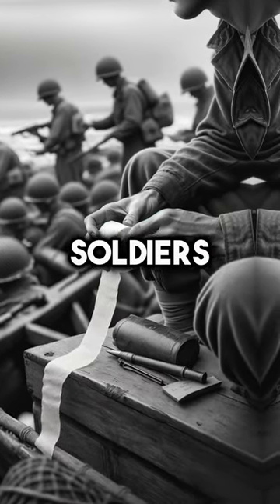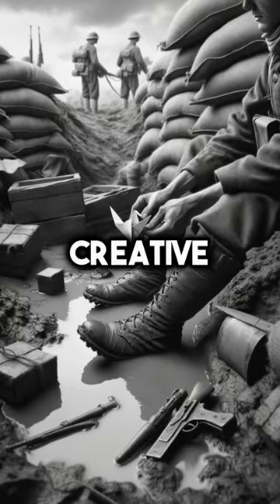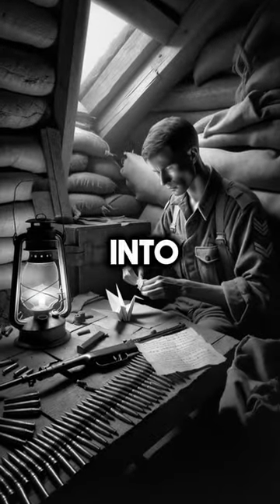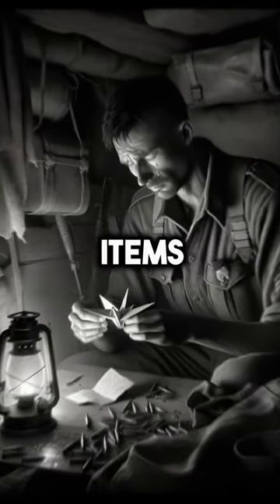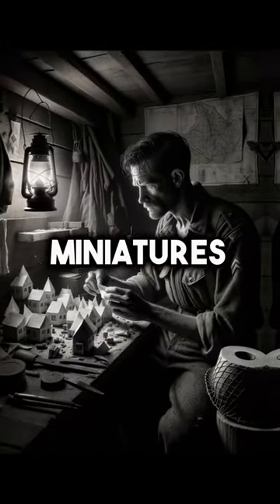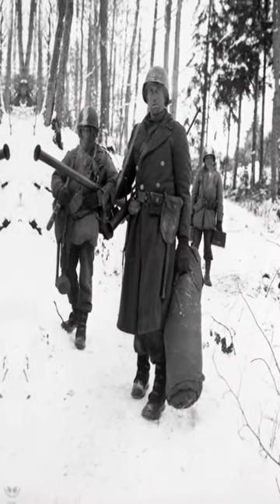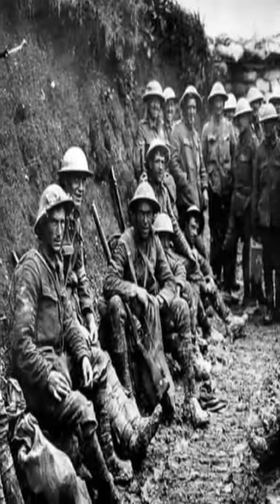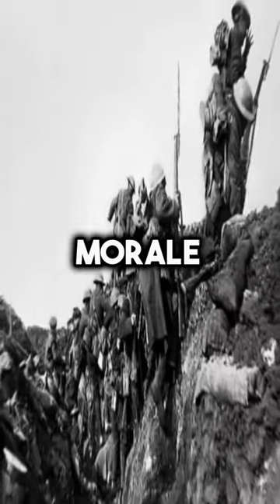Why German Soldiers Made Toilet Paper Origami ??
Subsribe now for more cool military history facts!!